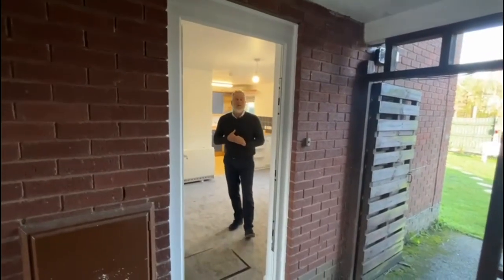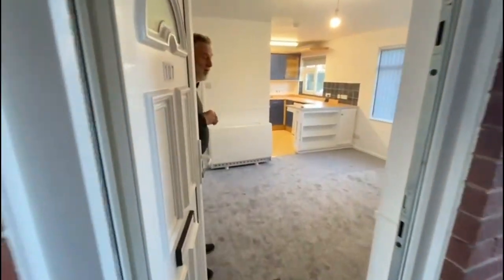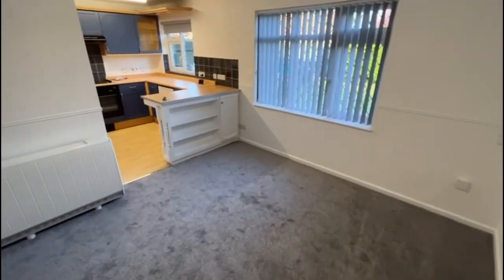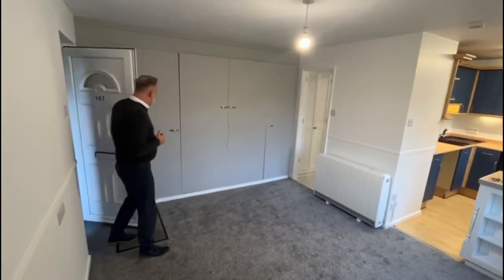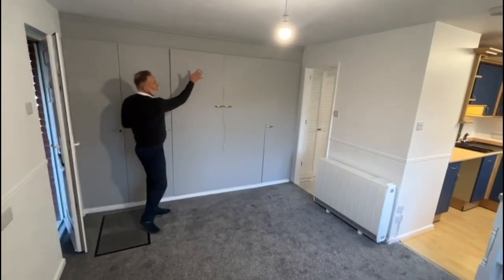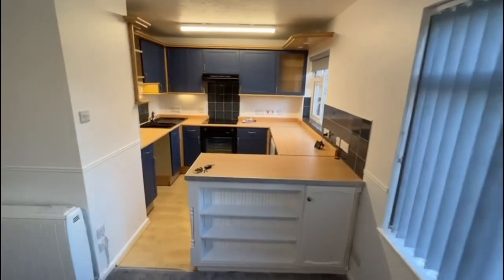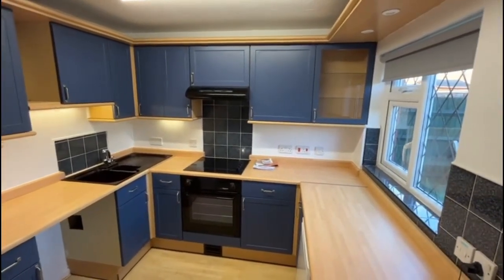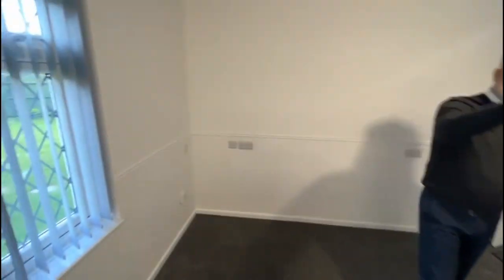Ground Floor Studio Flat To Let in Creekmoor/Thacker and Revitt